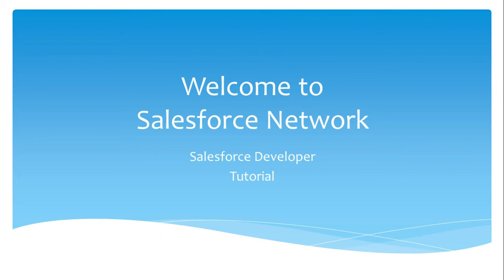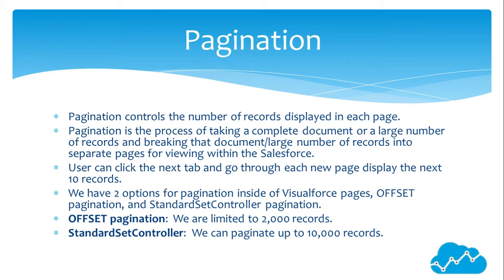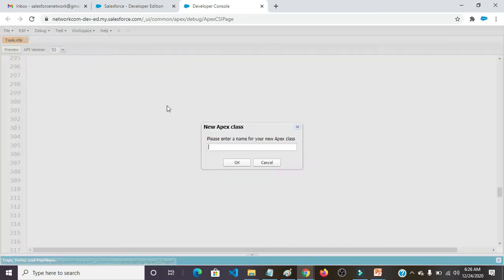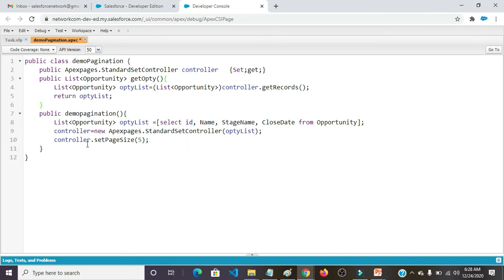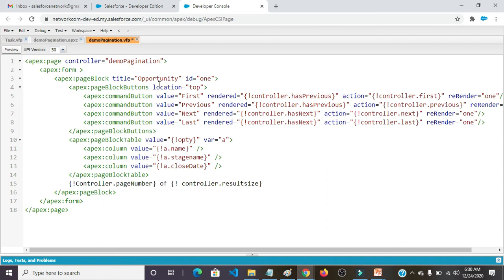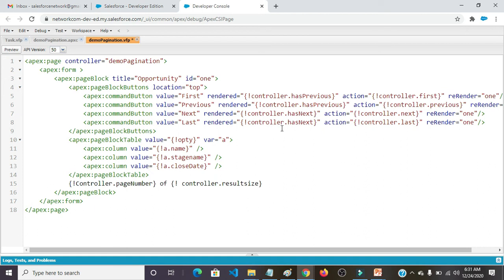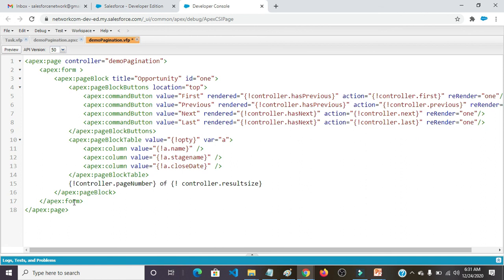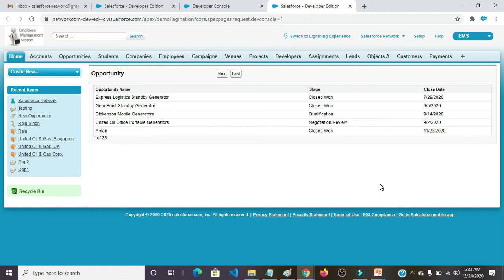Pagination in Salesforce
Hello Friends,
Welcome to Salesforce Network
Salesforce Developer Tutorial

In this video we are going to see about Pagination in Salesforce.